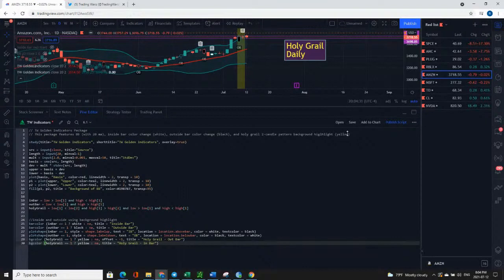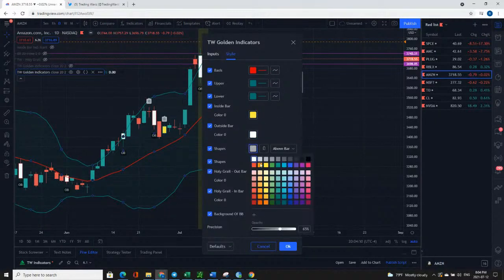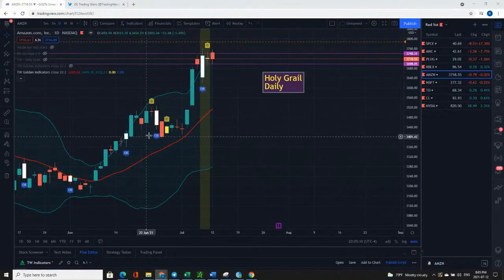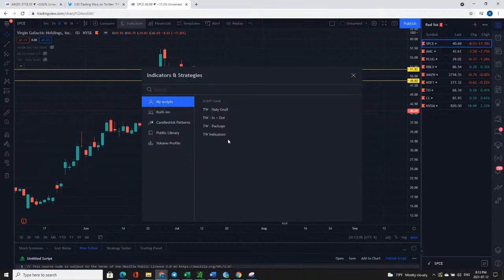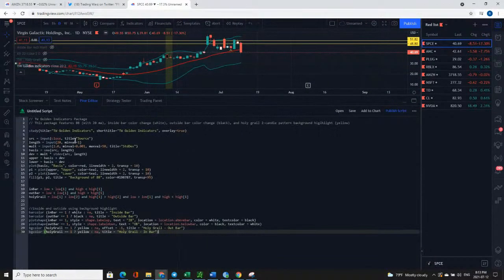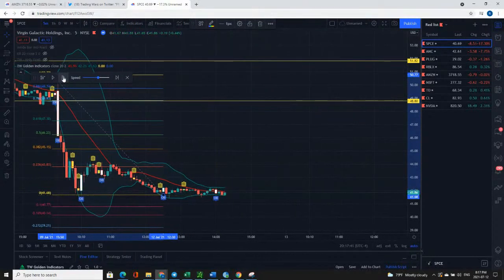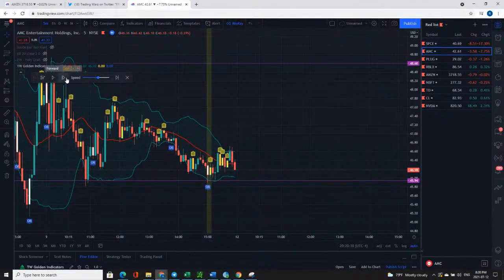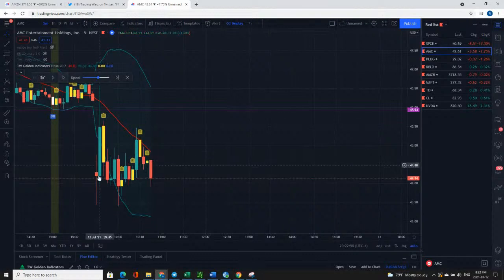Options Seminar #10 - Introducing the TW Golden Indicators